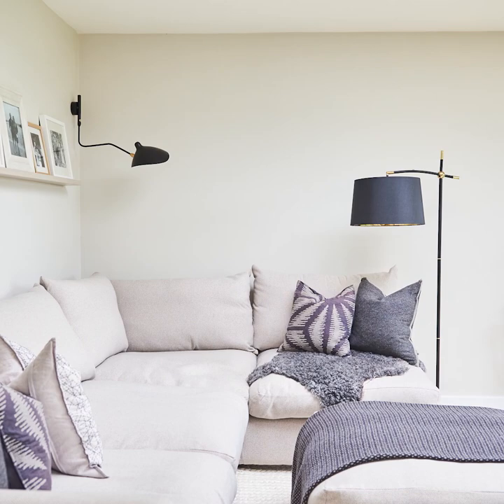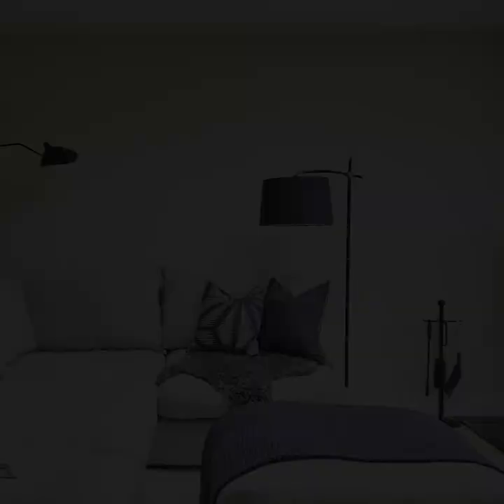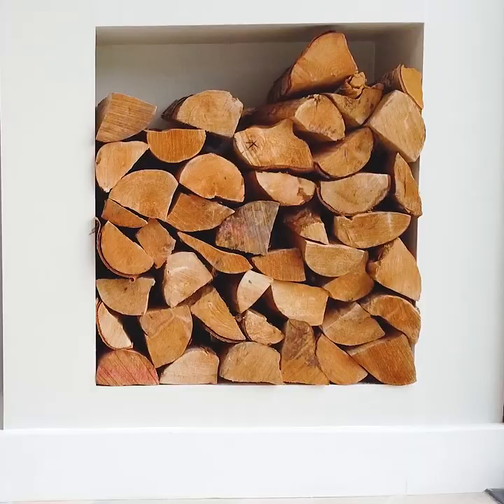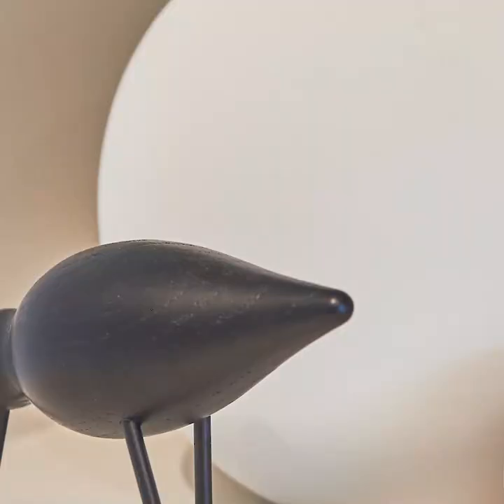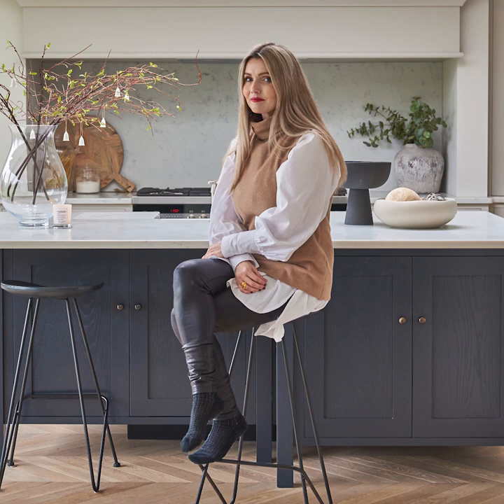Embrace Your Space 2020 | Iconic Lights | KJG Home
Kirsty’s contemporary classic style oozes sophistication and cool. It is effortless by design and we love everything about it. Kirsty’s show stopping open plan kitchen extension is the stuff of dreams. It’s the kitchen of her dreams, a sociable hub of togetherness that works for the whole family.
Kirsty found her style by saving photos from Instagram and Pinterest until a pattern started emerging and how Kirsty has interpreted that is beautiful…